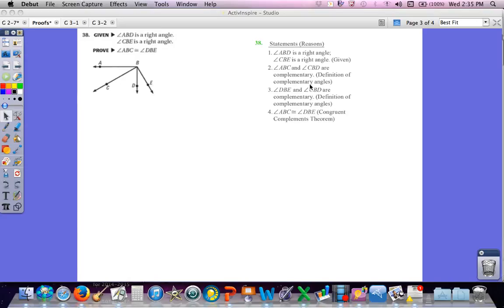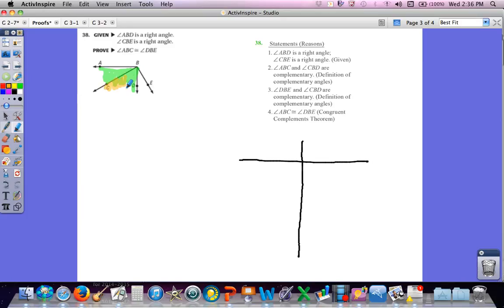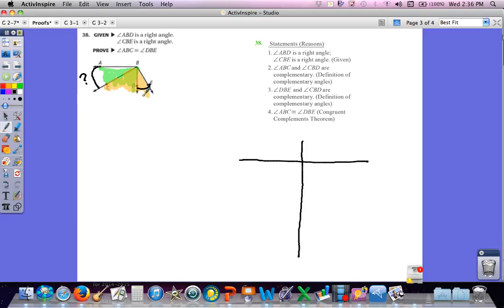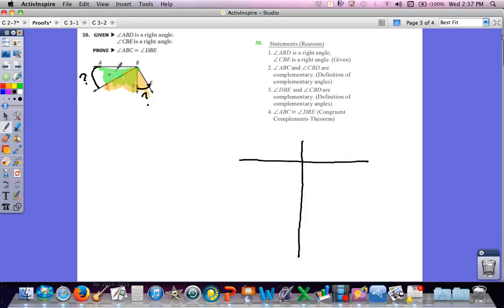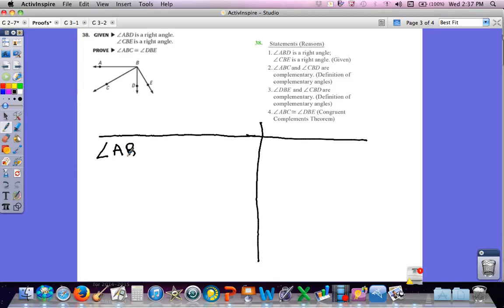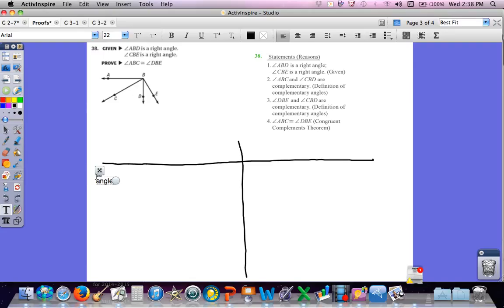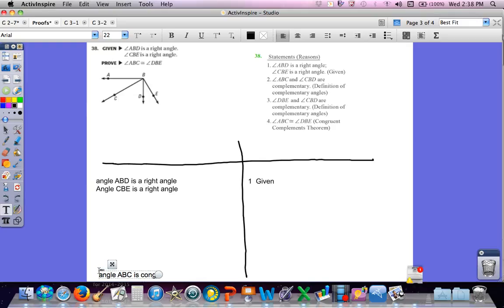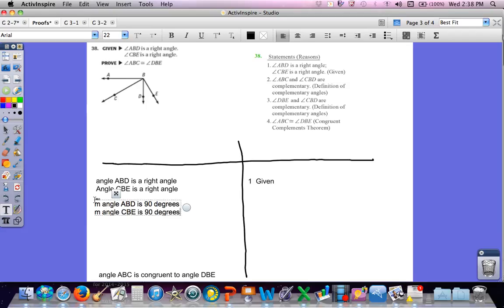Geometry Proving angles are congruent